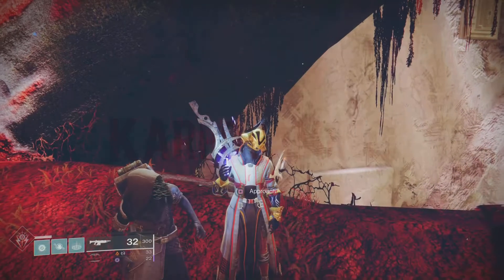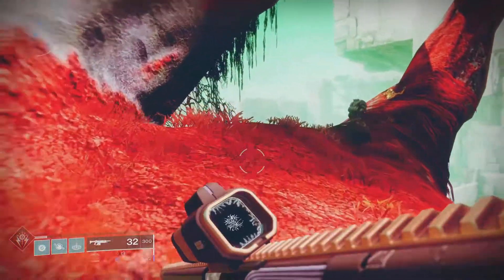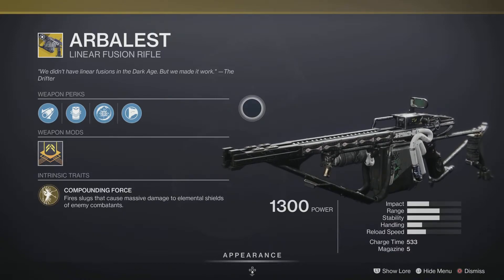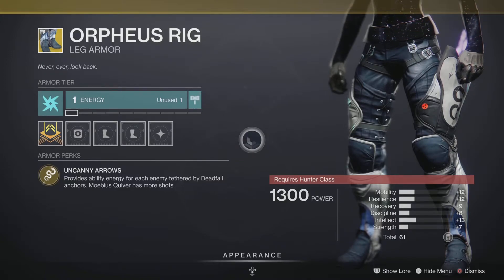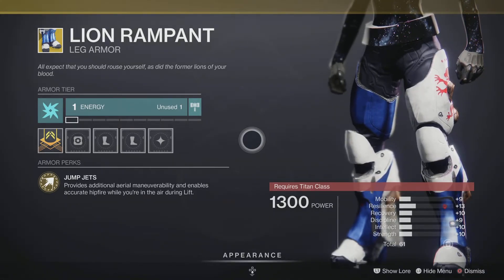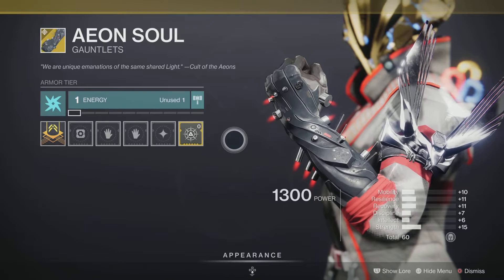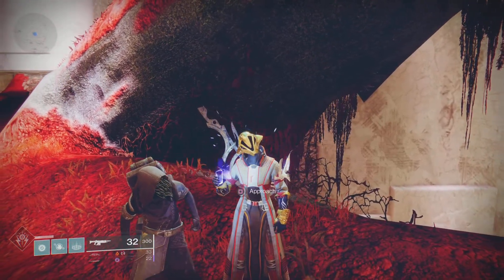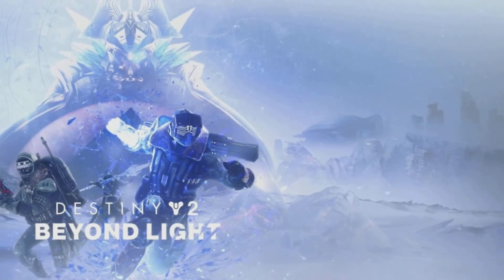Destiny 2: XUR EXOTICS & LOCATION | Where Is XUR Today? (April 4th 2021) Season Of The Chosen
Destiny 2: XUR EXOTICS & LOCATION! Where Is XUR Today? (March 26th 2021) Season Of The Chosen.

🔔HAPPY XUR DAY MY GUARDIANS!🔔
✅ Where is Xur Today?.
✅ Planet: Nessus
✅ Location:  The Watchers Grave (04/02/2021)

TIMESTAMPS
0:00 Intro
0:38 XUR Exotics
3:27 Outro